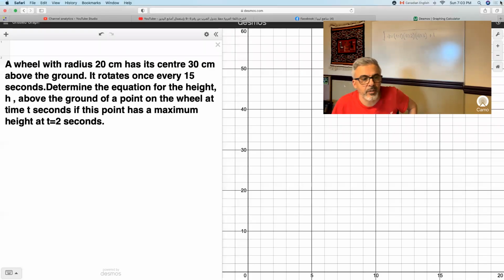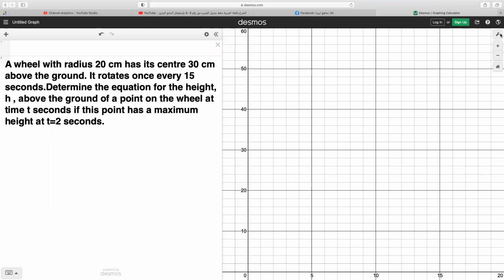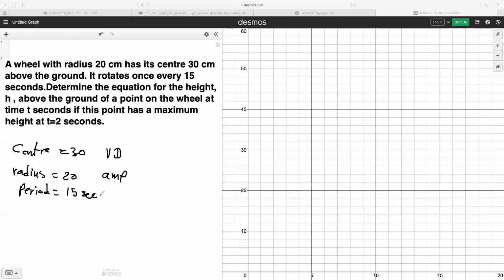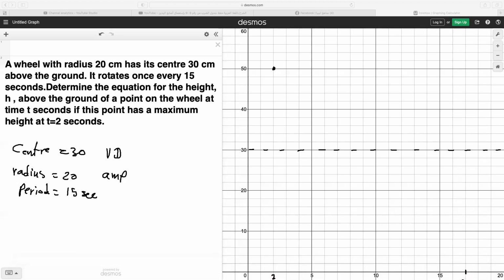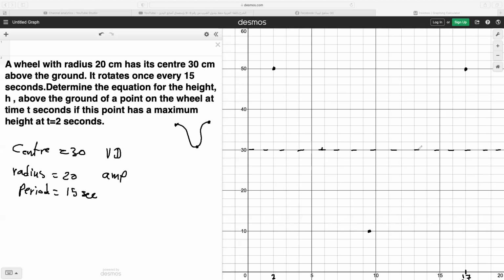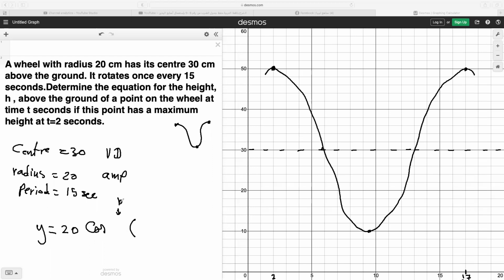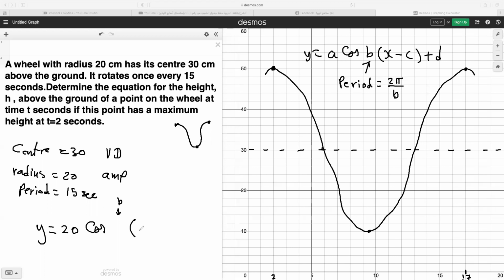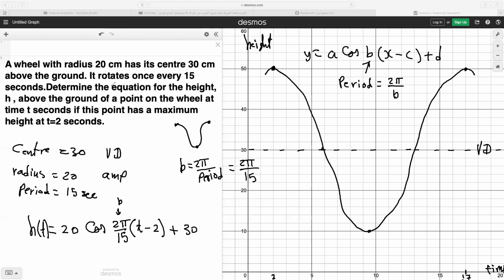Grade 12 Trigonometry. Modelling the Height Ferris Wheel.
Good example to understand clockwise rotation and phase shift.
This video explains how to determine the equation that models the height of person on a Ferris wheel.  Using the equation, the height is determined and the times are determined when a person is at a specific height.

Algebra tools. Cross Multiplying is the greatest tool.